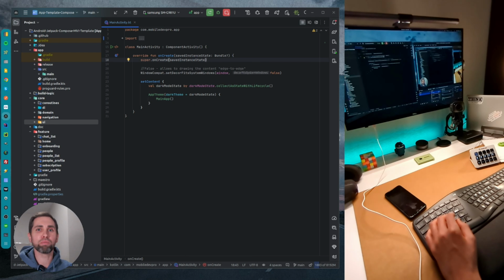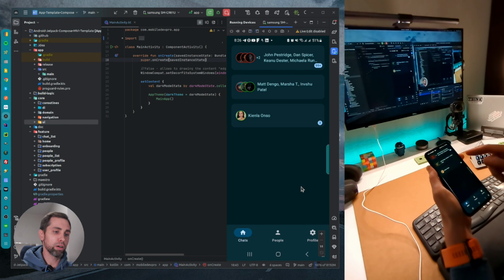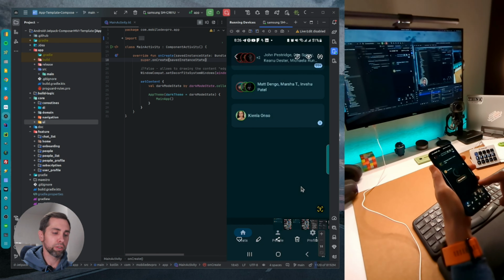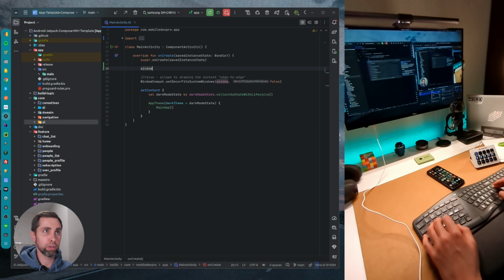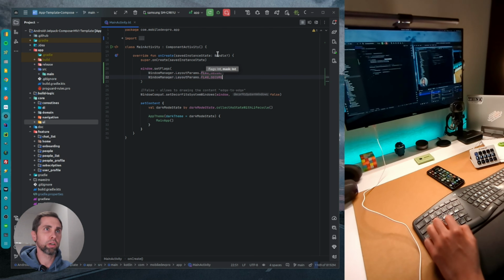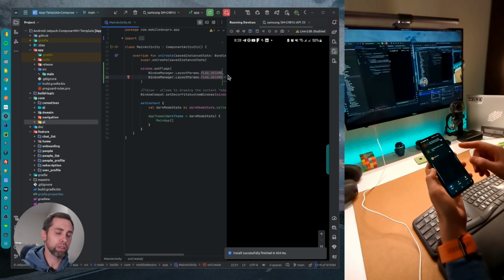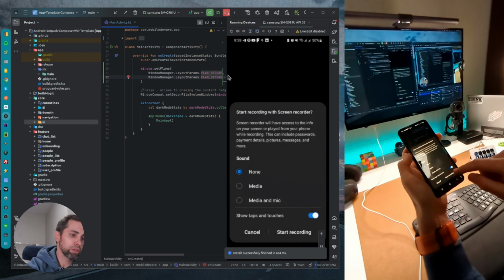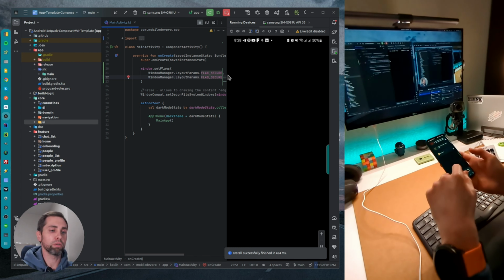How to prevent screen capture on Android | Prevent taking screenshots and screen recordings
Pomodoro Timer
Ergo Mouse Logitech M575
Ergo Keyboard Logitech K860
Logitech Stream Cam
UGREEN Vertical laptop stand
Stream Deck MK.2
Headphones Logitech Vibe 125 Wireless
Portable SSD Samsung T7 Touch 1TB
Dell Monitor 27''
Laptop Dell XPS 15